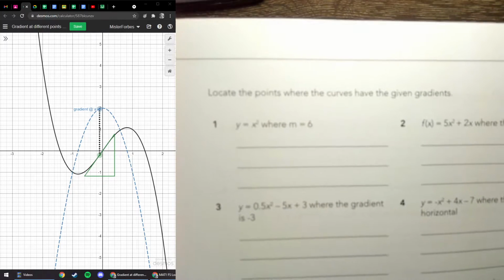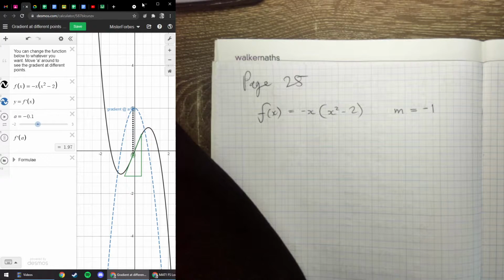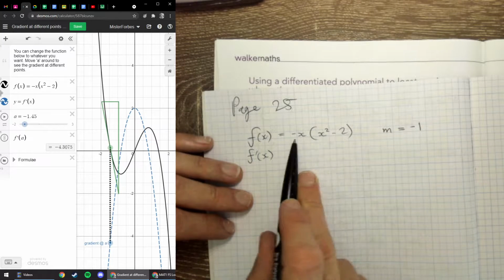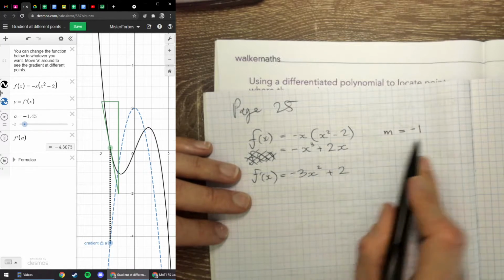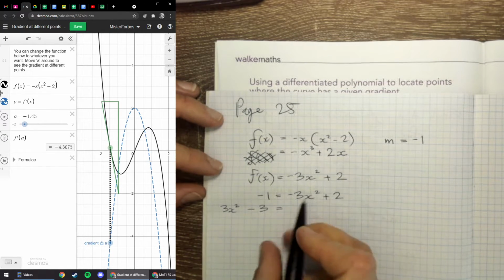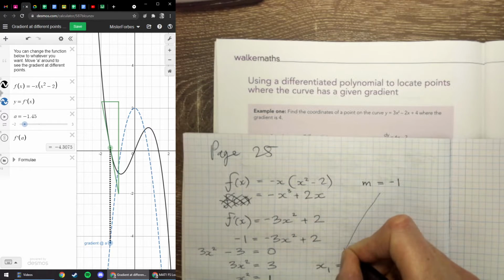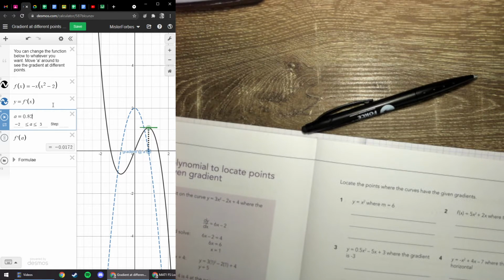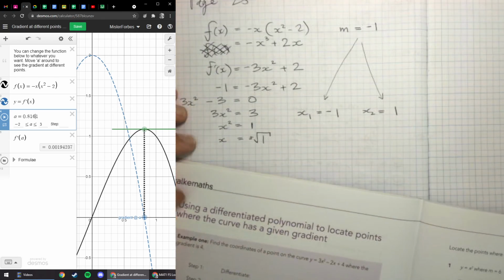WalkerMaths Calculus 2.7 P25 Explanation